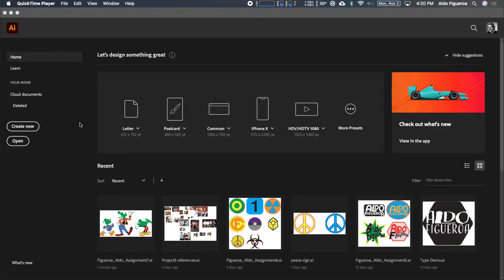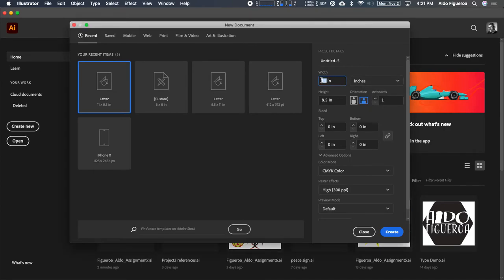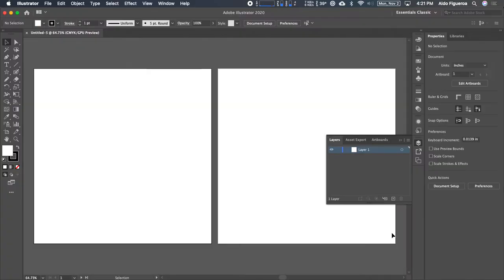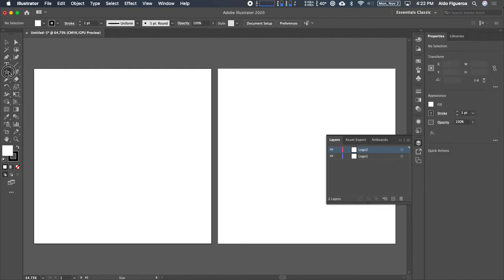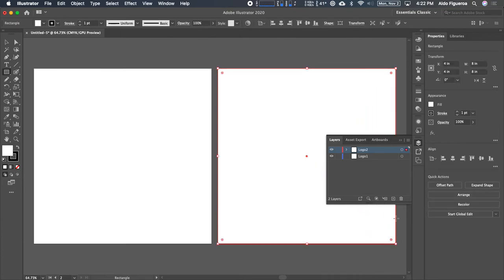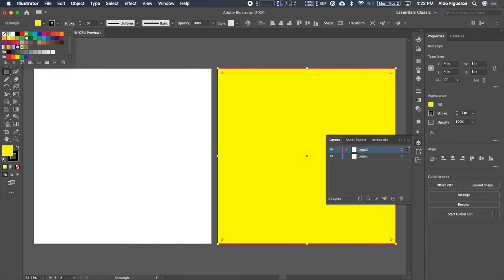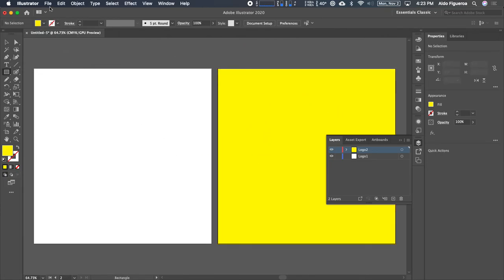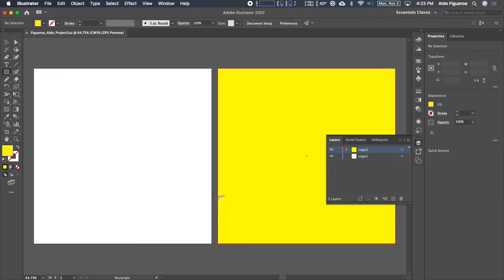Week11B 1 Creating a Custom Artboard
In this video, I show how to create a custom artboard in Adobe Illustrator. I create an 8"x8" artboard and create two of them, specifically for my students who are working on their project 3.